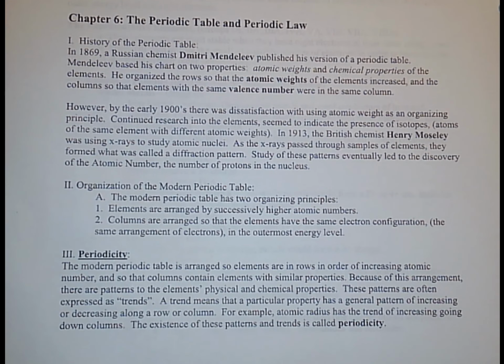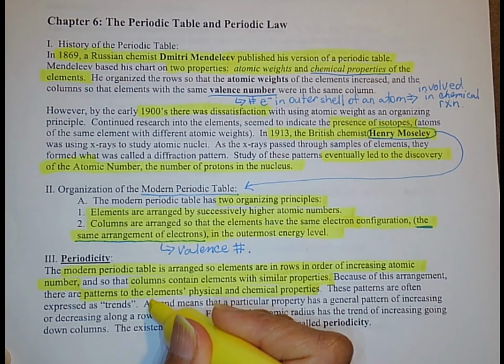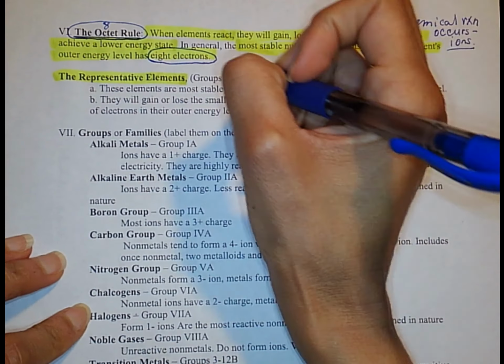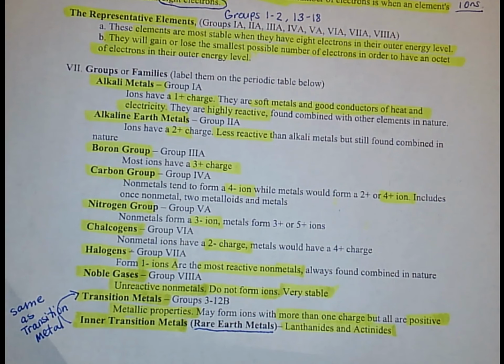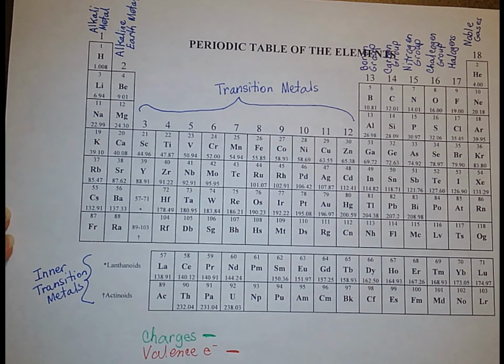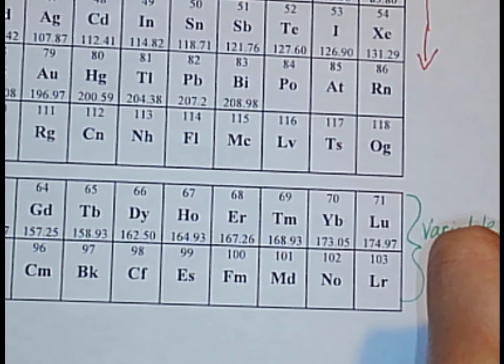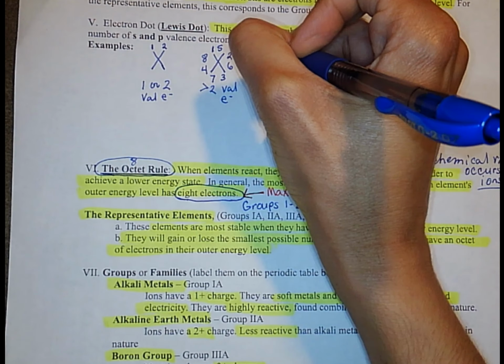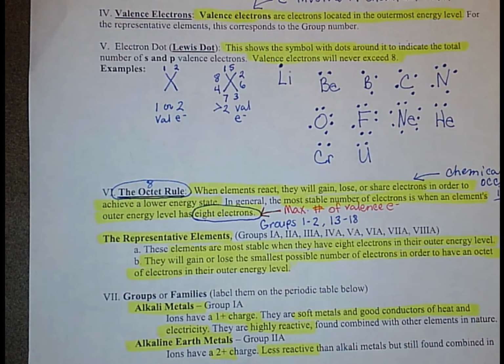The Periodic Table and Periodic Law Lecture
History of the periodic table, periodicity, and drawing Lewis Dot structure.